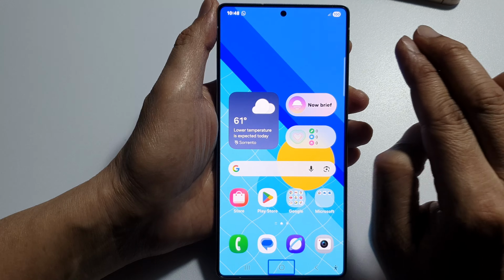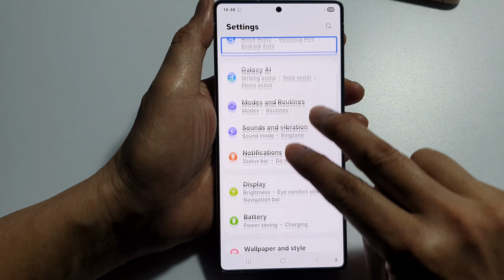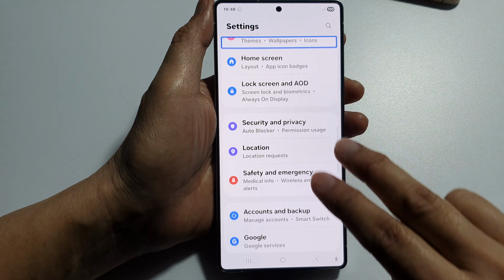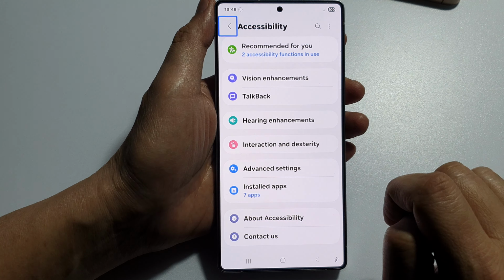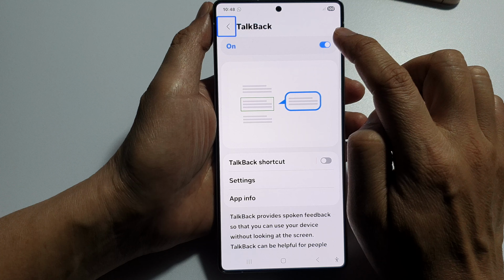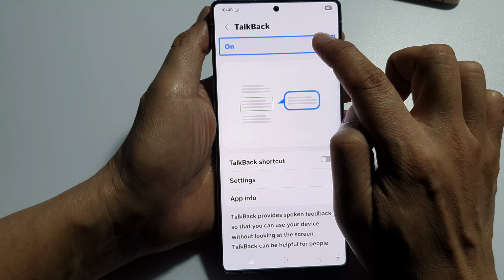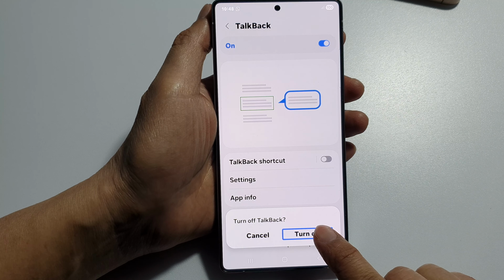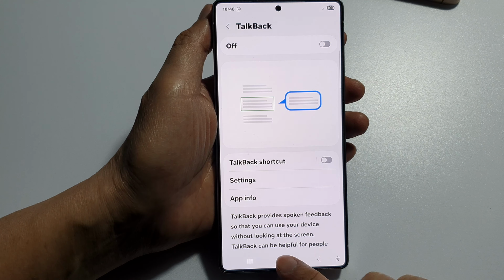How to Turn OFF Talkback on Android Phone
How to Turn OFF Talkback on Android Phone - Struggling with Talkback on your Android phone? This easy step-by-step guide shows you exactly how to turn OFF Talkback quickly and regain full control of your device. No more frustration, no more confusion – follow these simple steps and fix your Android accessibility settings today!

📌 This video also covers topics:
✅ How to Enable Talkback on Android
✅ Android Accessibility Settings Tips
✅ Fix Common Talkback Problems